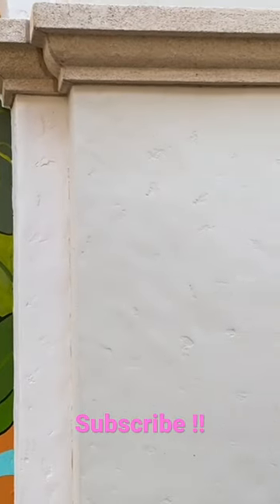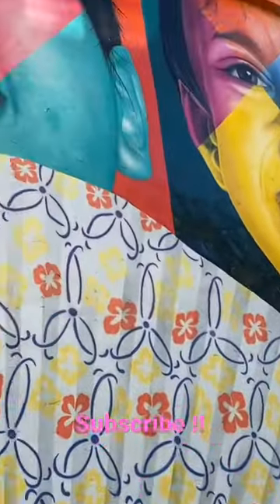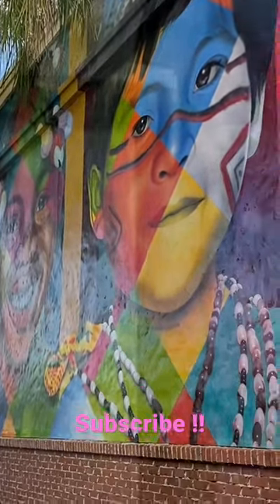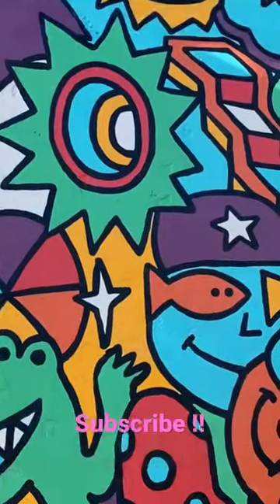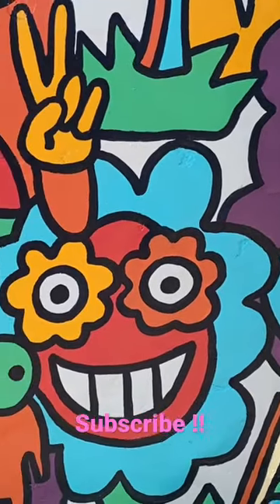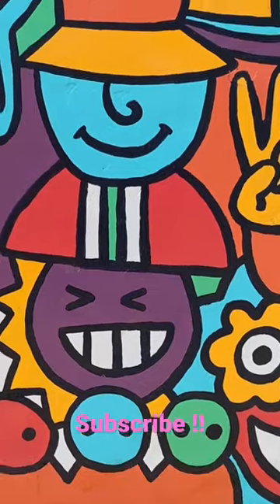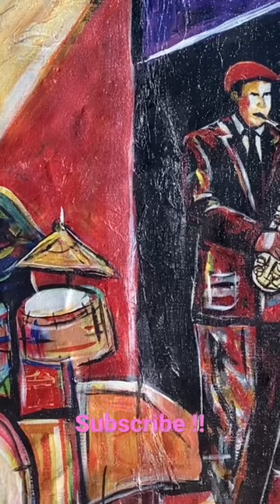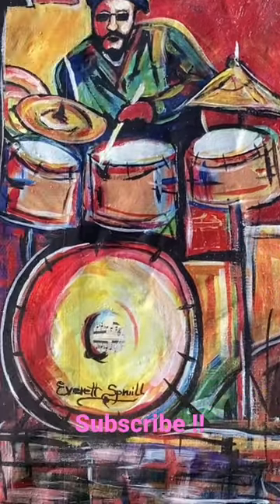Disney Springs :Art Walk be like ❤️❤️🤗💕👍￼